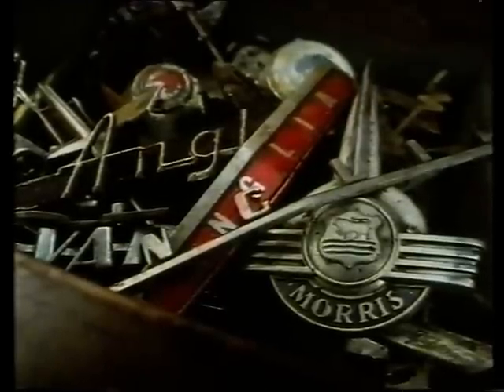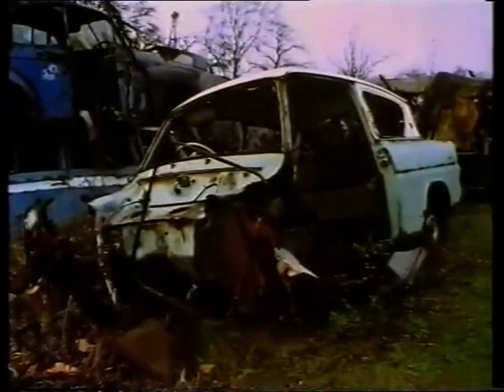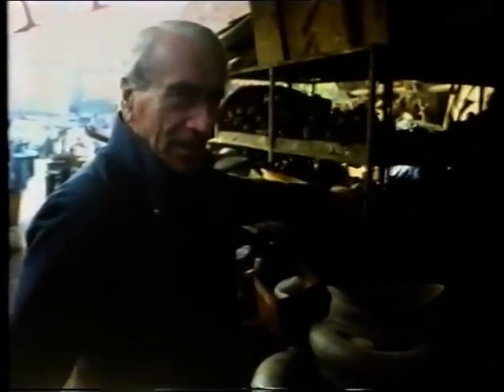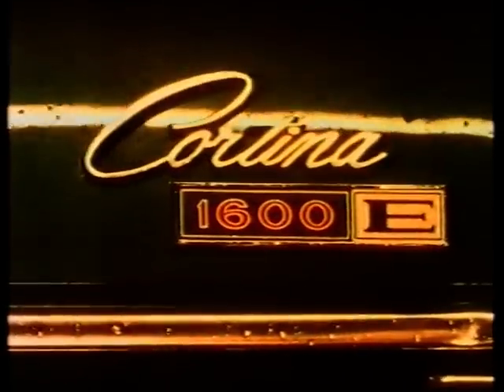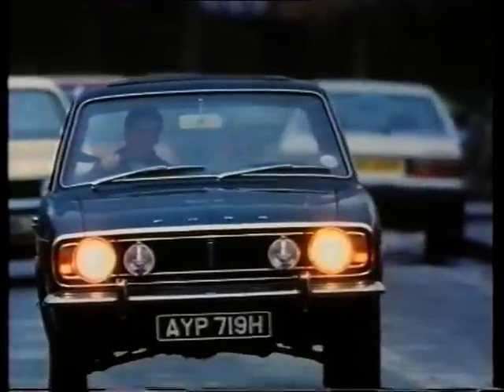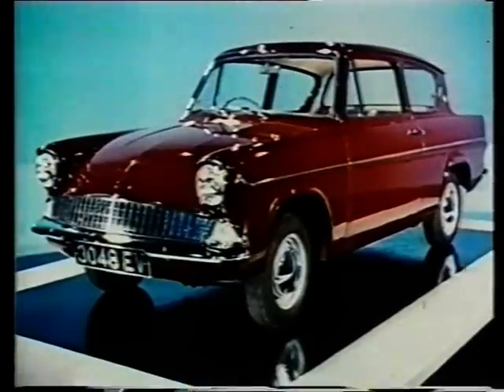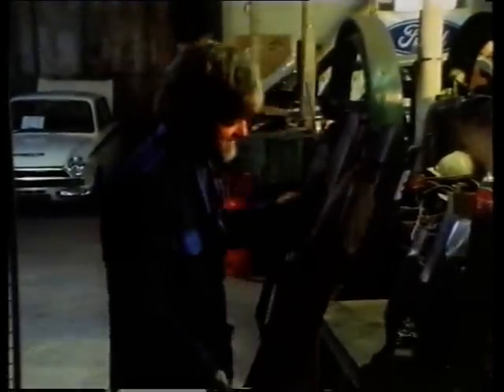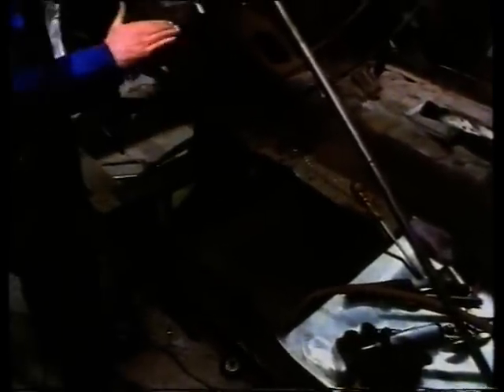Classic Cars - Suburban Specials pt1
1991
Ford Cortina
Ford Anglia
Vauxhall Wyvern
Singer Gazelle
Ford Zephyr
Vauxhall PA Cresta